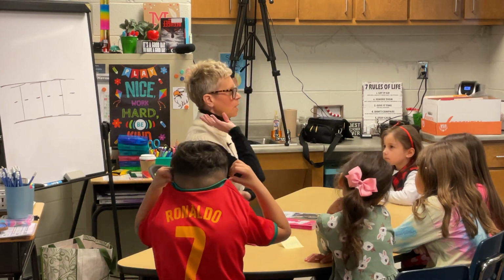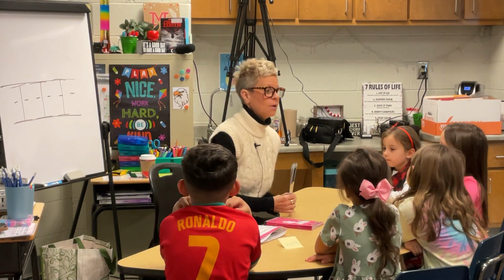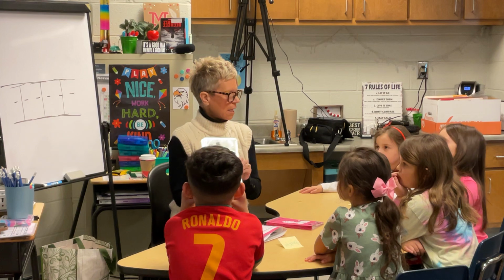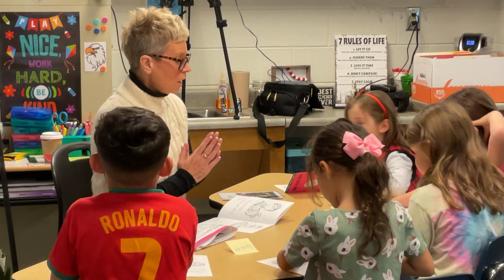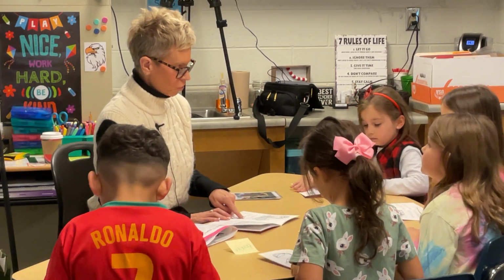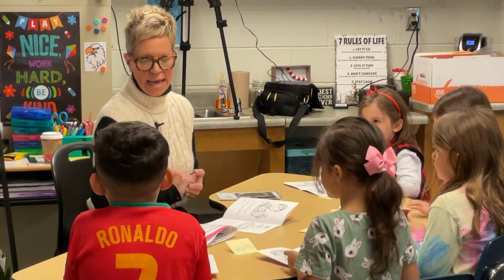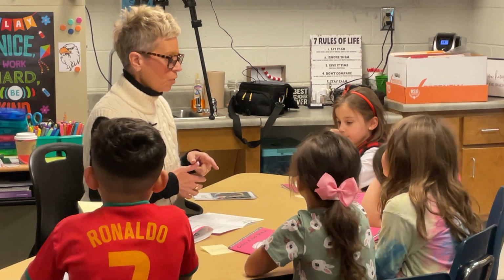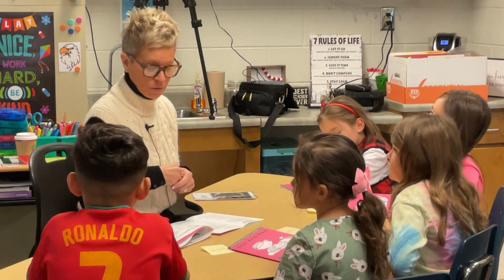Hello Literacy Book 13 Dan and Rex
Students reading Hello Literacy Book 13, "Dan and Rex." Curriculum resources used in this video are